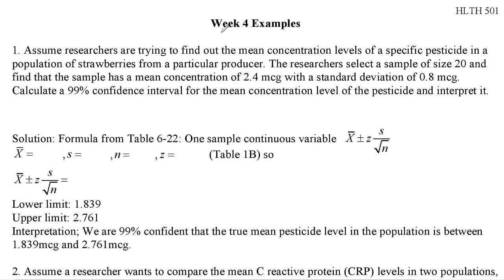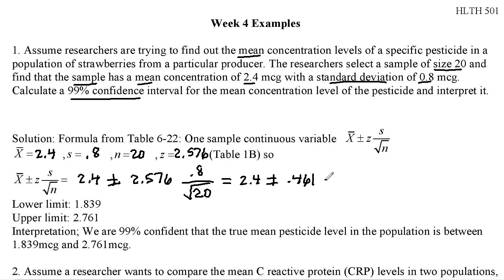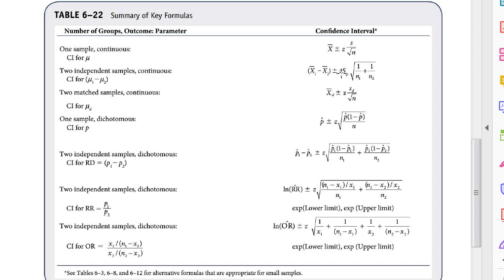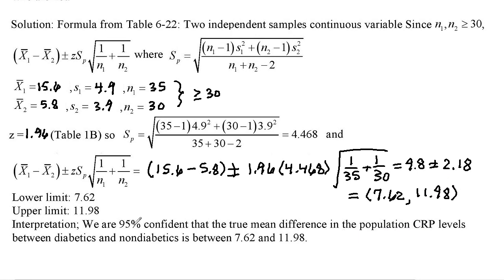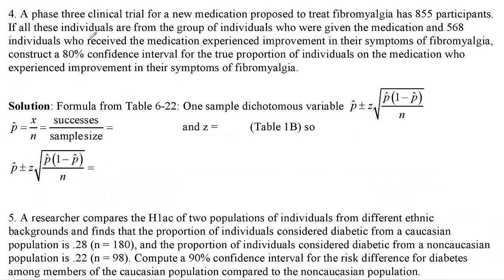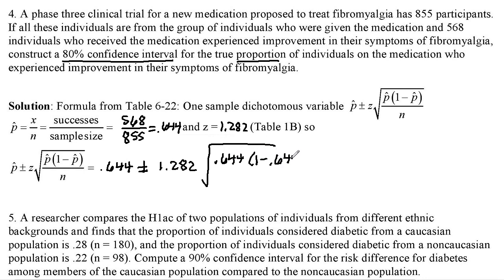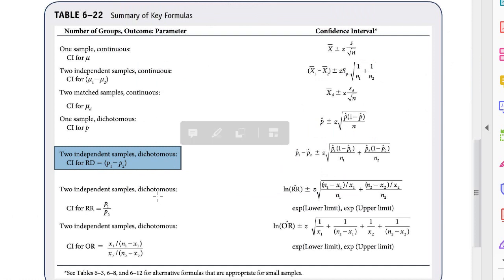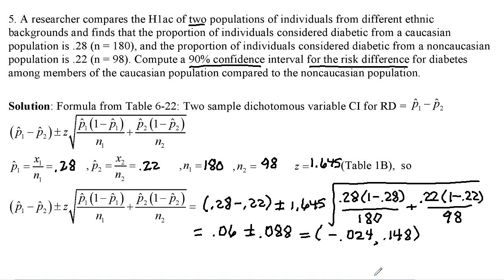HLTH 501 Week 4 Examples